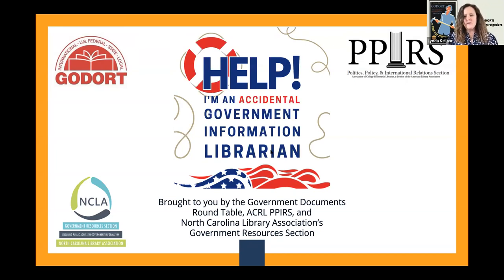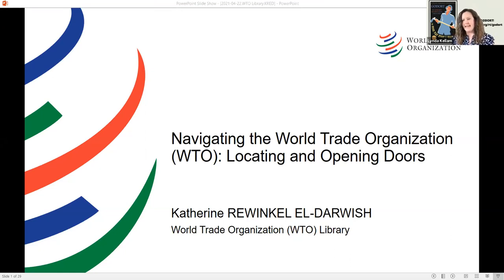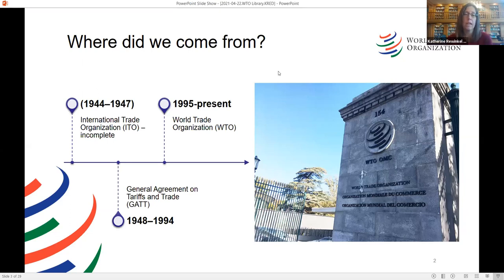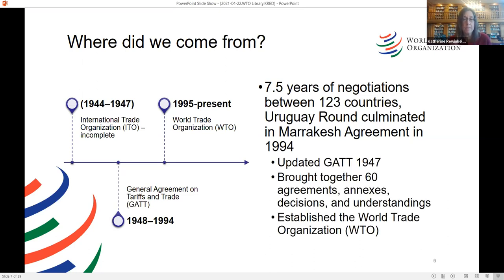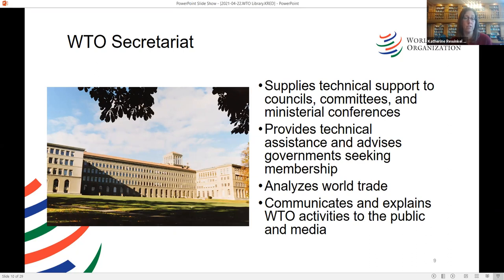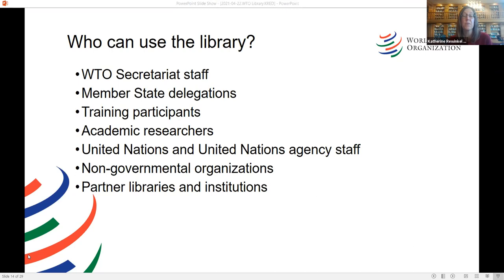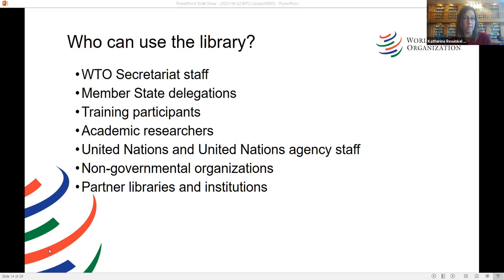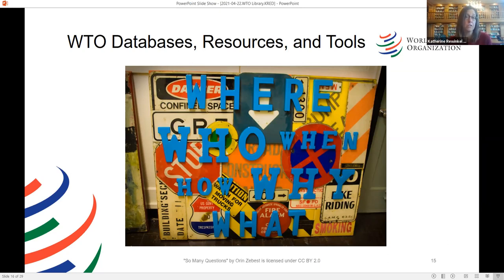Navigating the World Trade Organization (WTO): Locating and Opening Doors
This webinar will provide insight into how to engage trade research with the World Trade Organization. Historically, how to approach research with the World Trade Organization has been very vague. This session will provide an overview of the way that the World Trade Organization works (which will explain some of this vagueness), the materials and ways that one can engage trade research with the WTO, and a demonstration of how to search accessible collections. This webinar will be of use to those who have found this kind of research particularly challenging, to those who have always wanted to know more about the World Trade Organization, and to those who would like some insights into challenges facing the World Trade Organization.
Katherine Rewinkel El-Darwish is the Librarian for the Library of the World Trade Organization. She earned her Master in Library and Information Sciences from San Jose State University and her Bachelors degree in English with a minor in German from Lafayette College. Prior to working at the World Trade Organization, Katherine also worked at the United Nations Library and Archives Geneva, the International Union for the Conservation of Nature, and the International Labour Organization. Katherine is primarily responsible for technical systems and cataloguing, but also provides support for research and reference. Katherine maintains the WTO library blog, which can be found